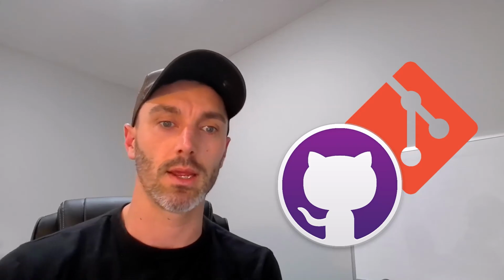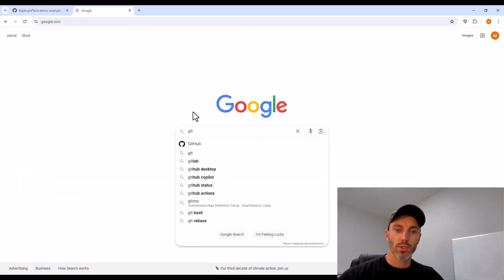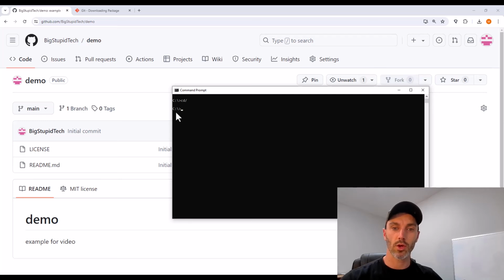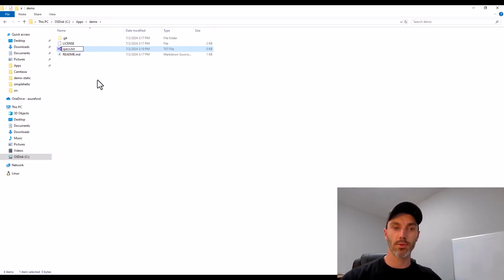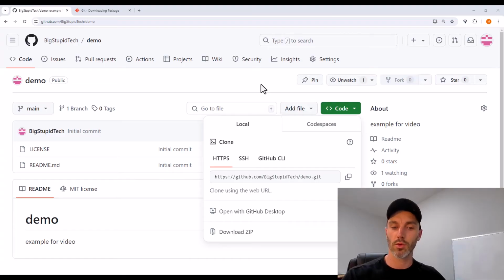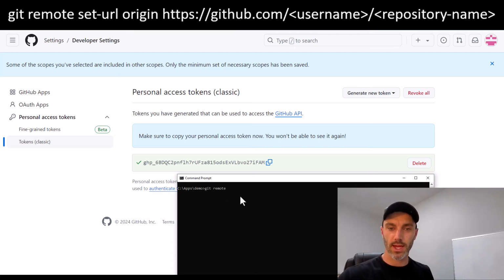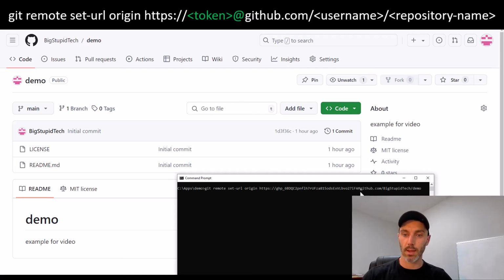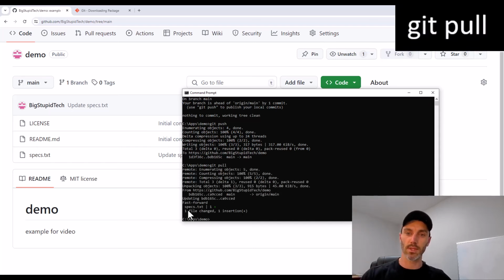Git and GitHub Tutorial for Beginners | Git & Github Crash Course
Learn Git and GitHub (For Beginners!)

Ever wanted to learn Git and GitHub? It allows multiple developers to work on a project simultaneously without overwriting each other's changes. Git is known for its speed, efficiency, and ability to handle small to very large projects with ease.

GitHub is a web-based platform that uses Git for version control. It provides a collaborative environment for developers to host and review code, manage projects, and build software together.